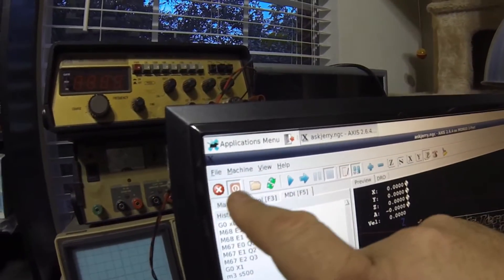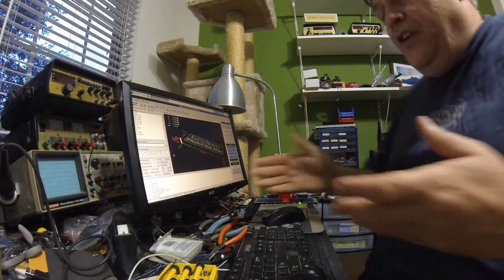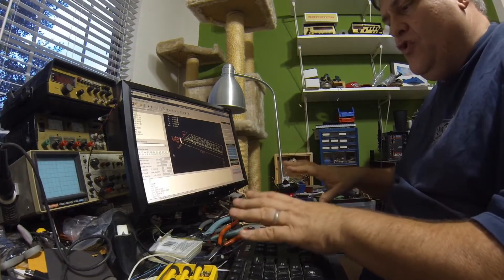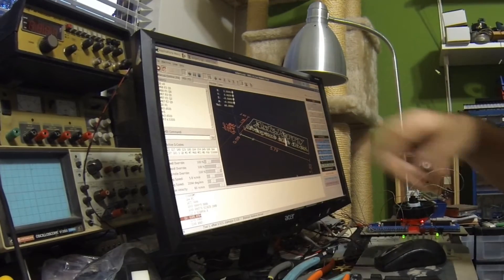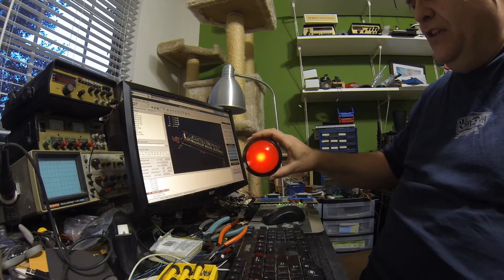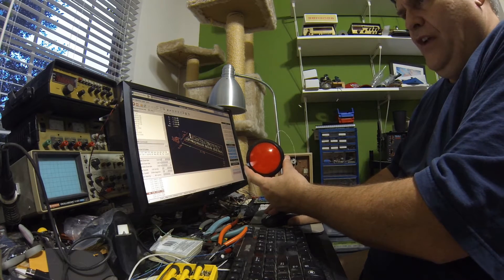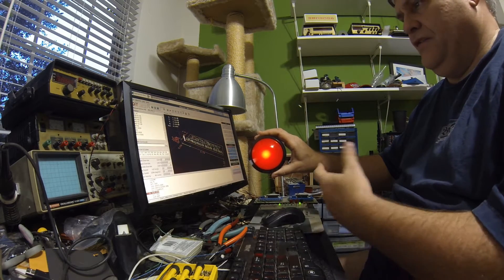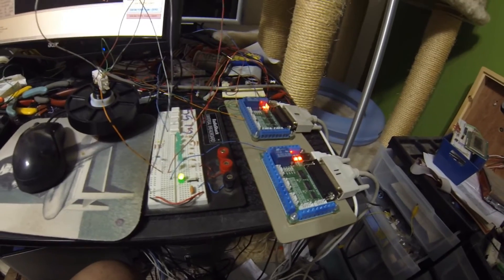The Big Red Button - Connecting an Emergency Stop Switch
I realized my mill didn't have an emergency stop switch, also called an ESTOP BUTTON. If I had something bad happen... I didn't have a fast way to stop the machine... and that could be a bad thing.

Video: GoPro Hero4 Silver
Edit: Sony Vegas HD Suite
Music: Cruise (sting) - John Deley and the 41 Players

I got my big red button at Gateway Electronics in the St Louis Area. Say hello to Lisa and Doug for me if you stop in!